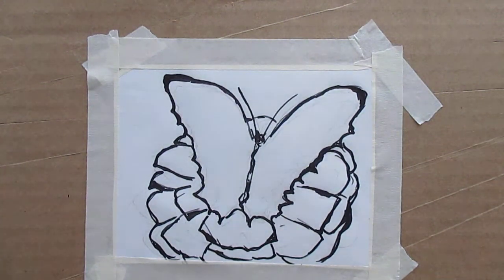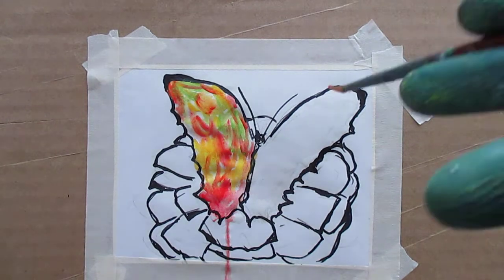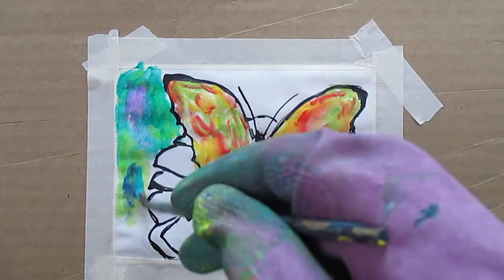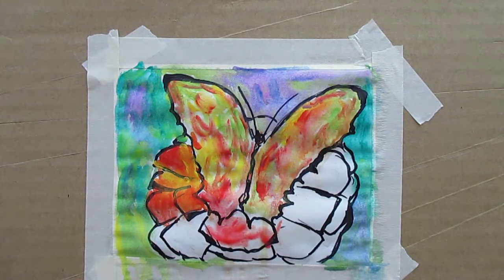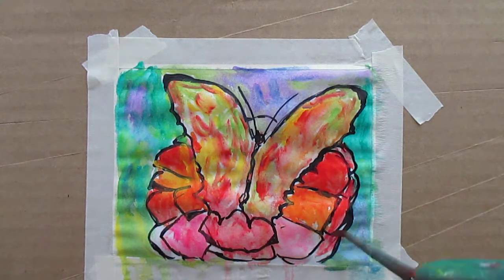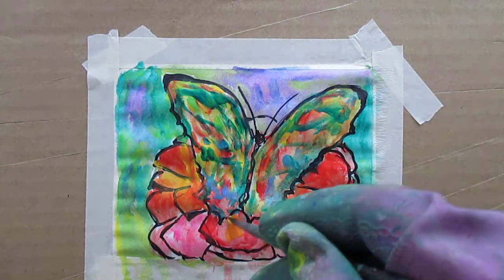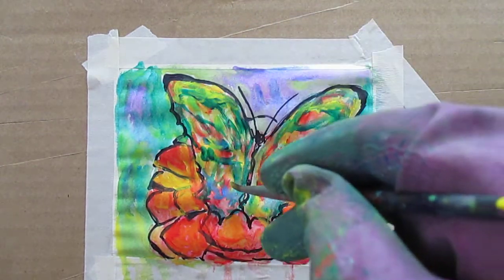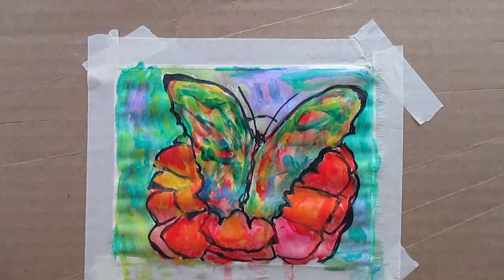Abstract Butterfly Painting Demo by Award Winning Artist Kendall F. Kessler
Abstract Butterfly Demo

I have painted a number of butterfly paintings, some representational one and some abstract ones. This time I wanted to use the wet-in-wet technique to create one that is nothing like the others.  The result was a misty painting so that is the title I gave it.

As always, wall prints, and prints on just about anything, including face masks are available!

LINK TO MISTY

About Me

Towhee Hill Studio is open to the public by appointment.